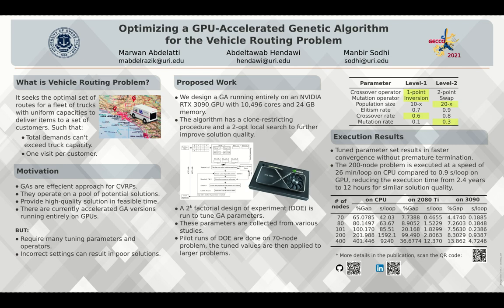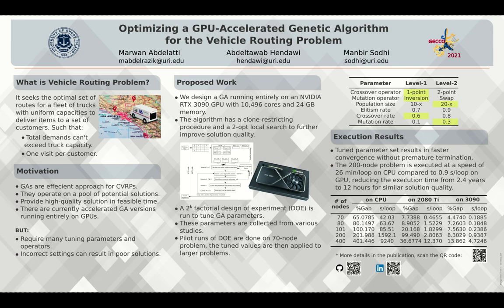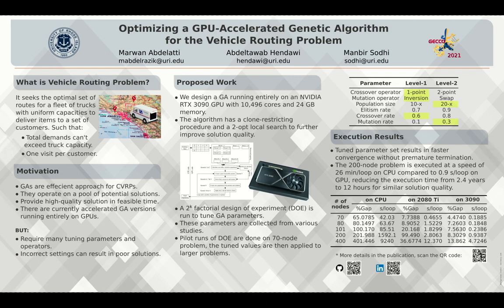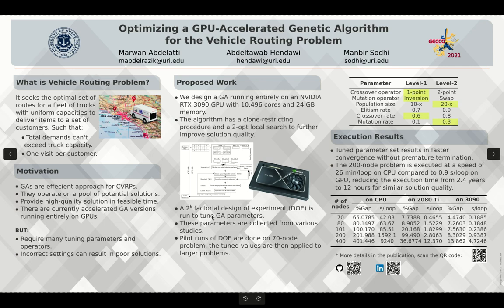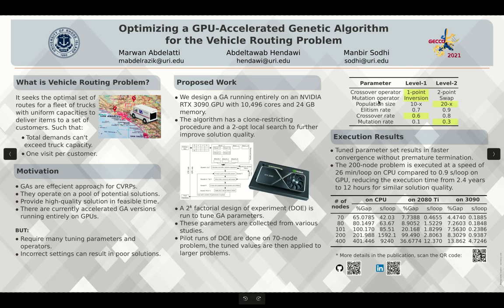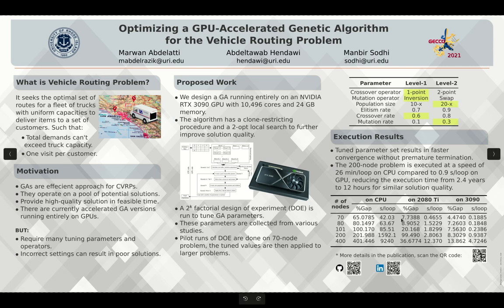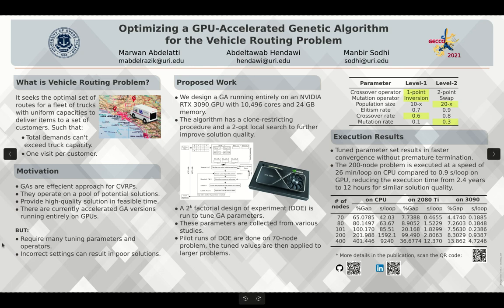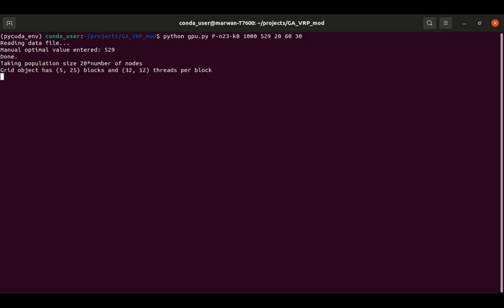GECCO2021 - pos152 - ECOM - Optimizing a GPU-Accelerated Genetic Algorithm for the Vehicle [...]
Optimizing a GPU-Accelerated Genetic Algorithm for the Vehicle Routing Problem (pos152, ECOM)
Marwan Fouad Abdelatti, Abdeltawab Hendawi, Manbir Singh Sodhi

The capacitated vehicle routing problem (CVRP) is an NP-hard optimization problem with many applications. Genetic algorithms (GAs) are often used to solve CVRPs but require many parameters and operators to tune. Incorrect settings can result in poor solutions. In this work, a design of experiments (DOE) approach is used to determine the best settings for GA parameters. The GA runs entirely on an NVIDIA RTX 3090 GPU. The GPU execution for a 200-node benchmark shows a speed by a factor of 1700 compared to that on an octa-core i7 CPU with 64 GB RAM. The tuned GA achieved a solution for a 400-node benchmark that is 72% better than that of an arbitrarily tuned GA after only 263 generations. New best-known values for several benchmarks are also obtained. A comparison between the performance of the algorithm with different hardware and tuning sets is also reported.